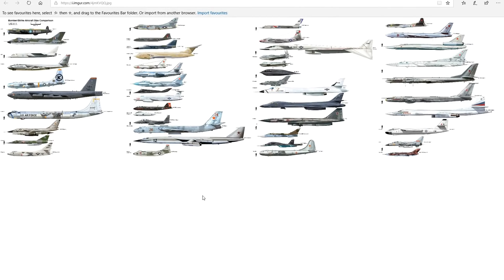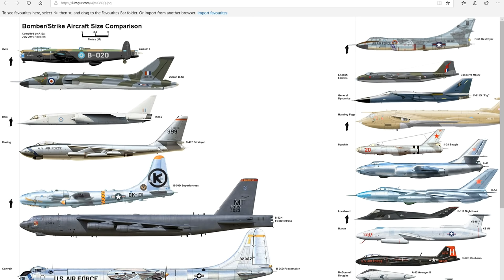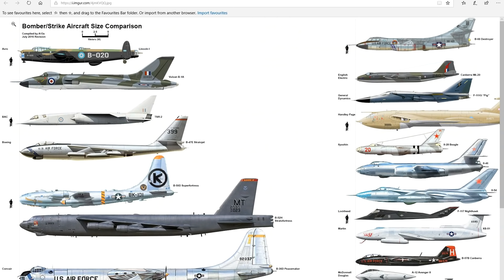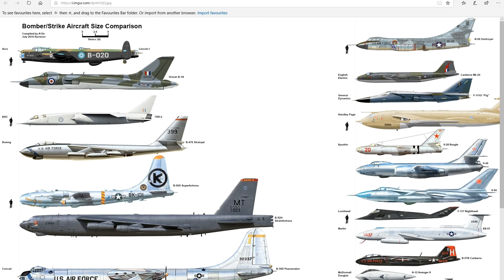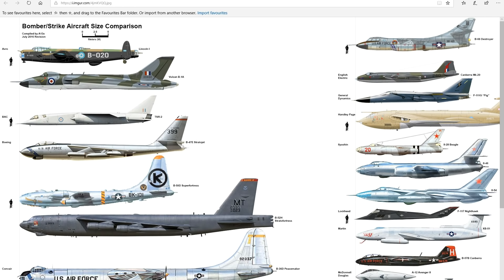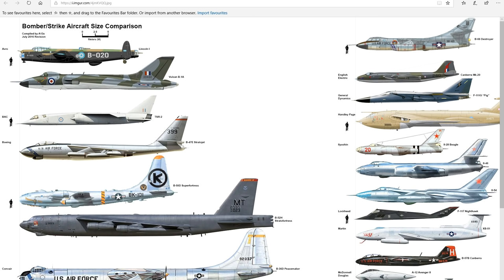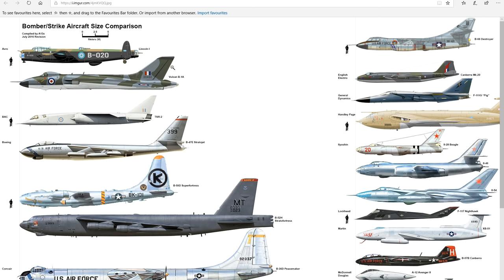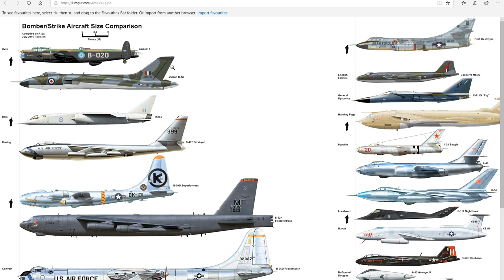Bomber Aircraft Of The World | Vid 1 Of 4